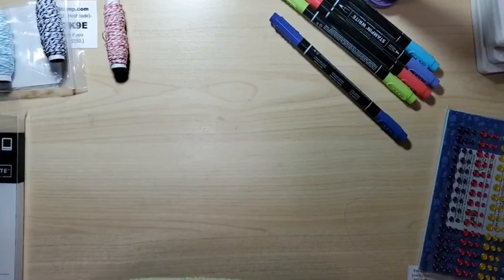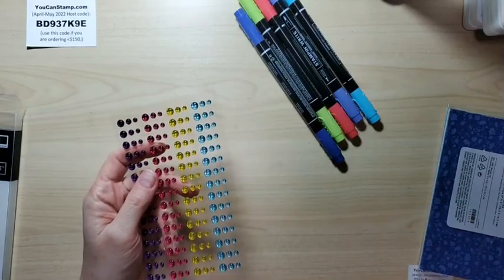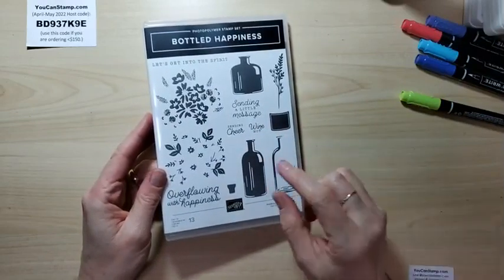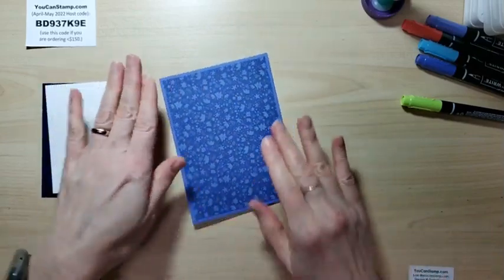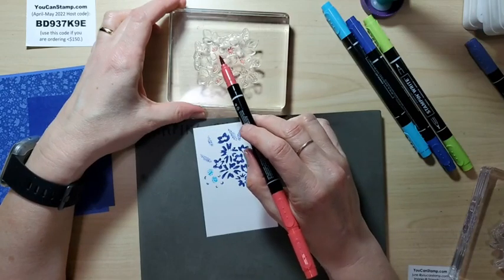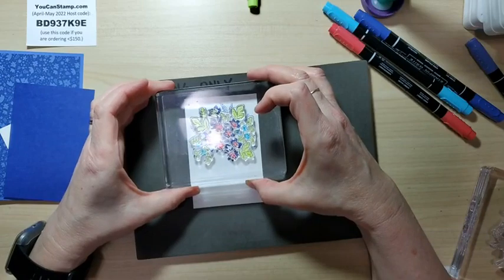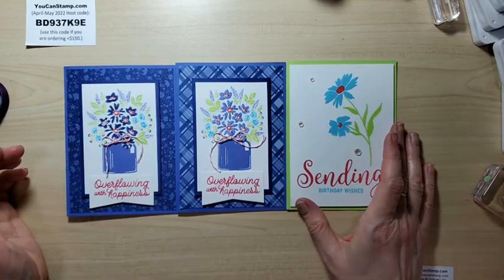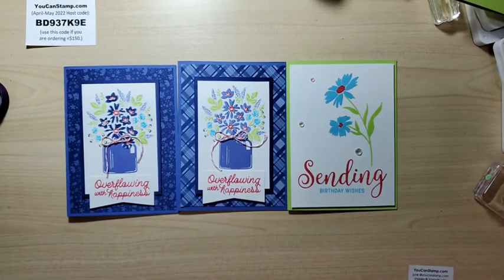2022 24 In Colors May 3, 2022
Watch a cardmaking demo featuring the newest In Colors (only available May 2022- May 2024 from Stampin' Up!).  For more info about June, stamping, or the supplies used here, go to YouCanStamp.com!